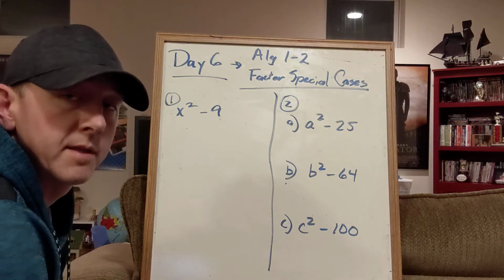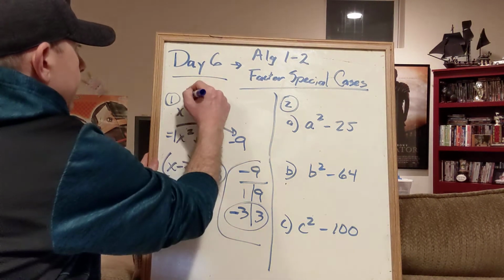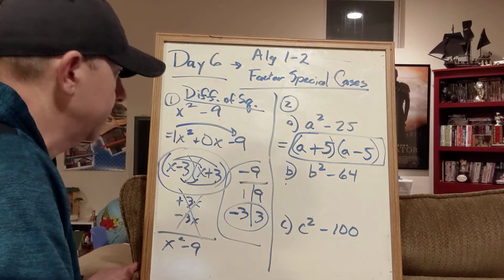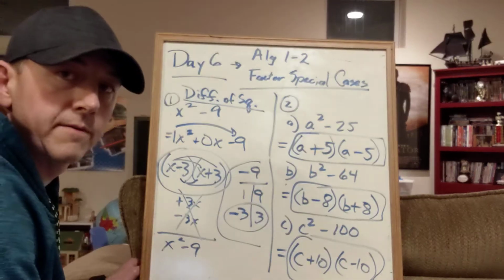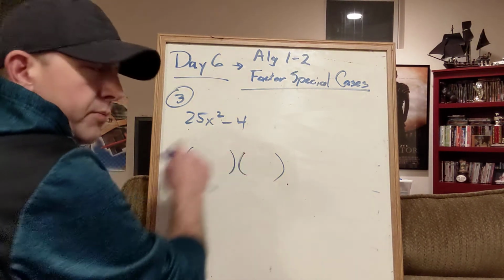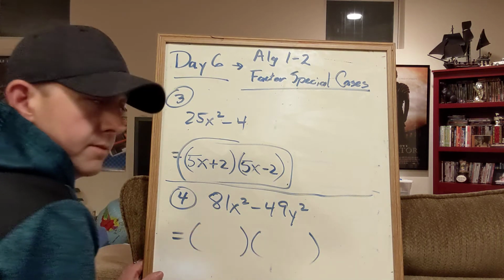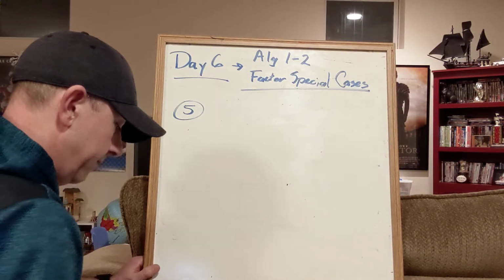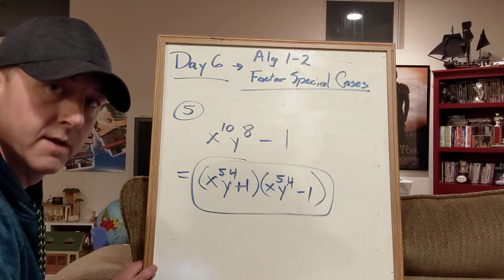Day 6 E-learning - Factor Special Cases (Difference of Squares)